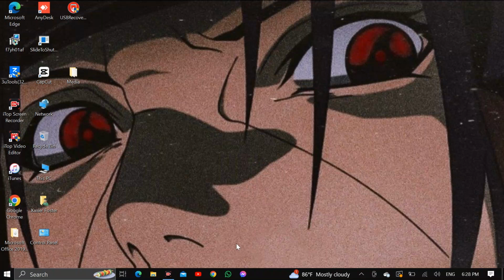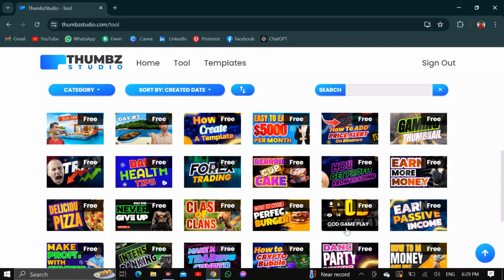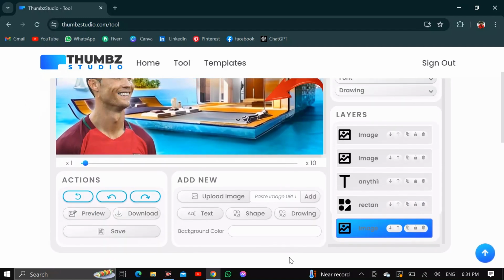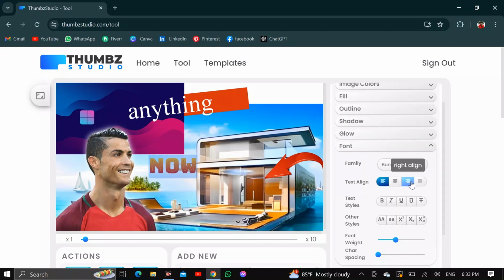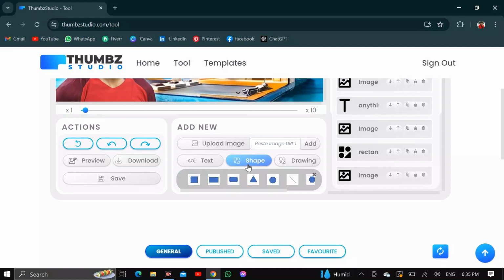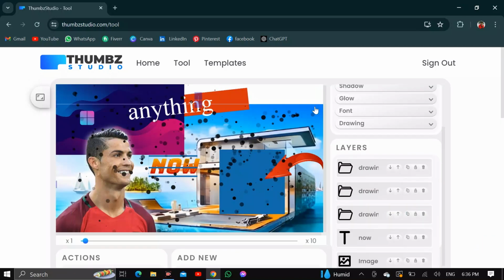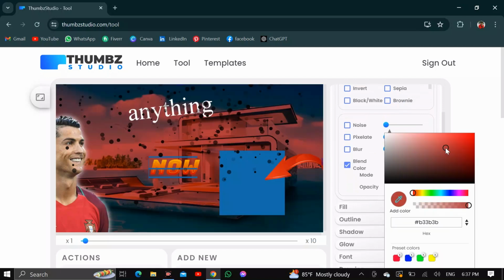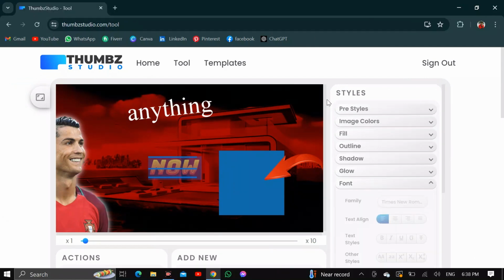Creating Stunning YouTube Thumbnails with Thumbz Studio: A Complete Guide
Welcome to our latest tutorial! In this video, we'll introduce you to Thumbz Studio, an amazing tool that we've created to help you design eye-catching YouTube thumbnails effortlessly. Follow along as we guide you through every step of the process, from accessing the website to customizing and downloading your perfect thumbnail. With over 1,000 pre-designed thumbnails and daily updates, Thumbz Studio has everything you need to make your thumbnails stand out. Whether you're a beginner or an experienced creator, this tutorial will show you how to create professional thumbnails that attract more viewers to your videos.